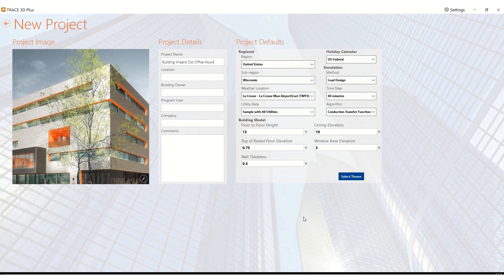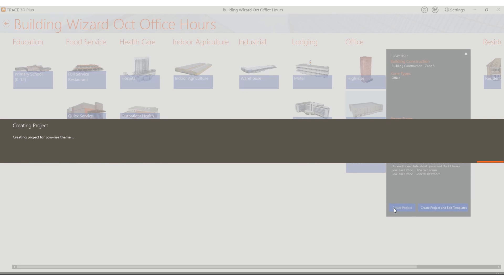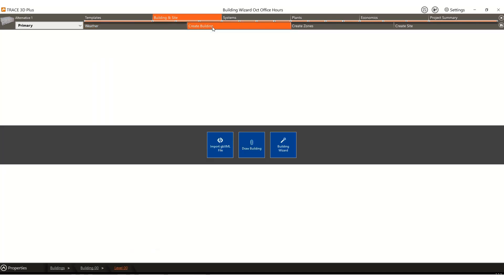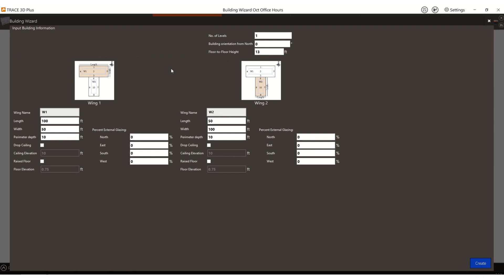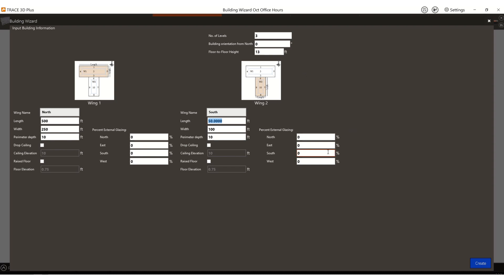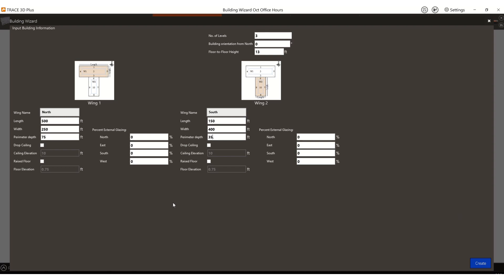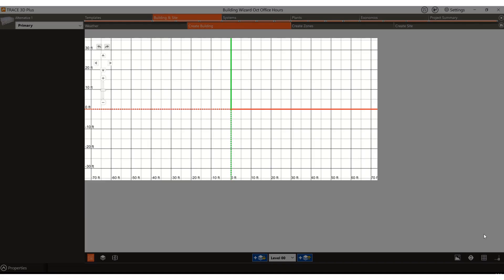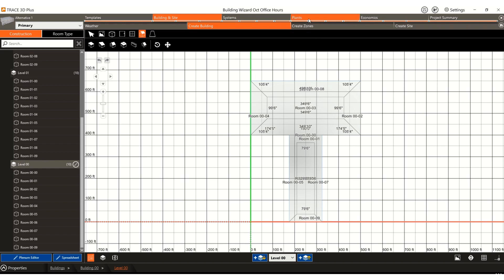TRACE 3D Plus Building Wizard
Beginning a TRACE 3D Plus project using the building wizard for quick building creation to estimate loads and perform a quick system or plant comparison.